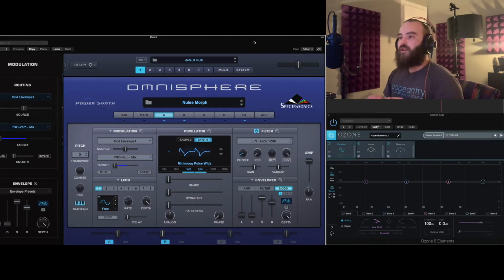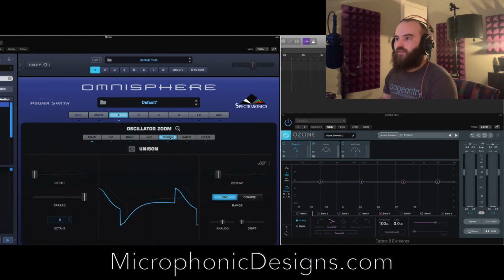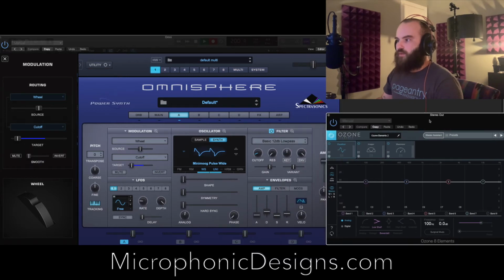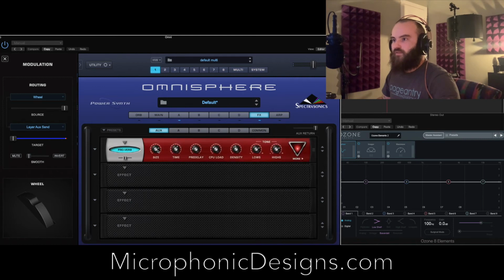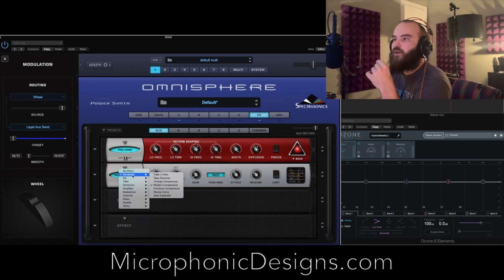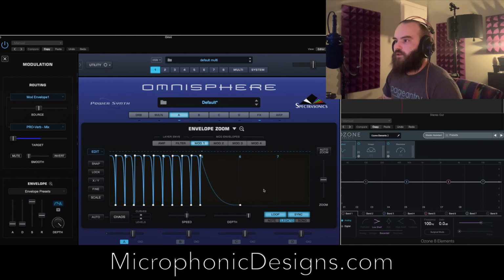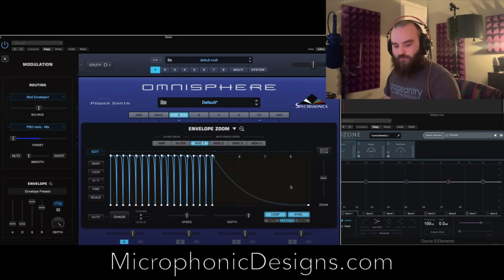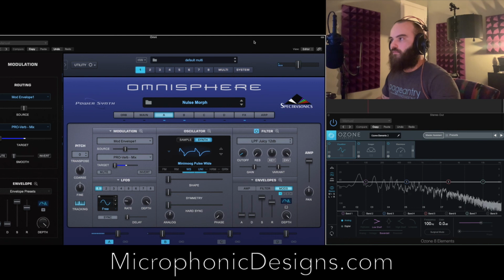Sound Design - From Scratch To Patch In Omnisphere #9 - Nulse Morph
Hangout with me as we go from scratch to patch in Spectrasonic's Omniphere Power Synth, version 2.6.4c.

Another version of what I'm calling a "Rhythmorph" sound effect, the sound we program in this episode utilizes the mod wheel to control the filter cutoff and a "gated" reverb effect.

Be sure to checkout my website for more about what I do.

I tried a new method for recording the audio this time around, recording directly into Logic as opposed to my Zoom H6.